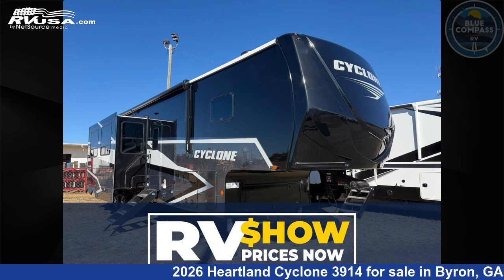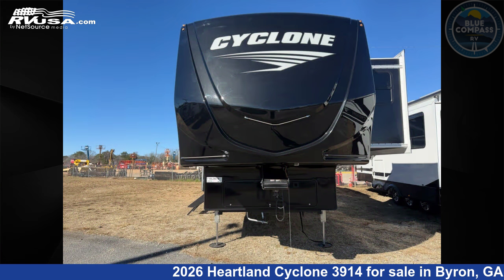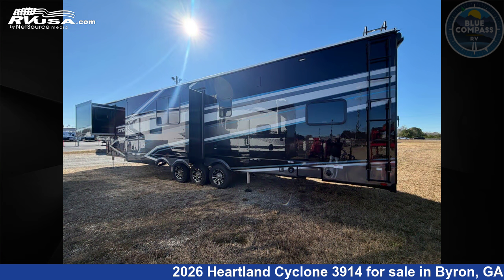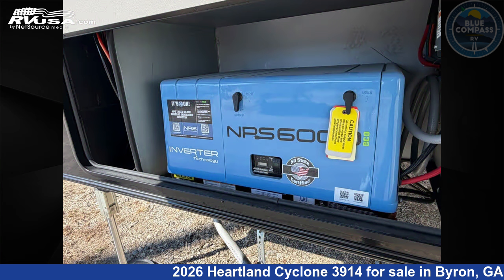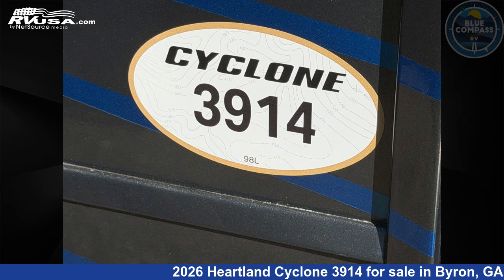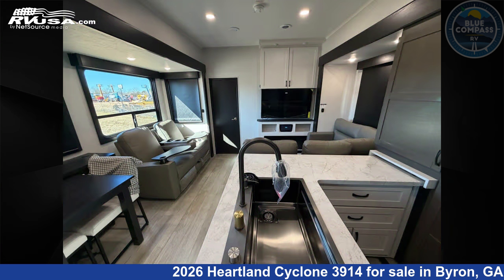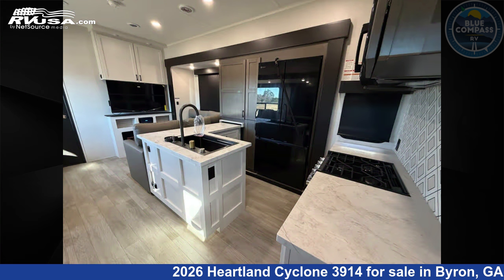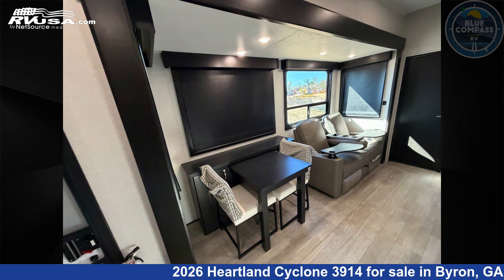Unbelievable 2026 Heartland Cyclone Toy Hauler RV For Sale in Byron, GA | RVUSA.com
This 2026 Heartland Cyclone 3914 is a Toy Hauler RV. It is located in Byron, GA 31008 and is offered for sale by Blue Compass RV Byron-Macon. This New Heartland Is 47' 0" in length and features sleeps 8, Slideout, and 106 gal fresh water capacity. The floorplan layout of this Toy Hauler features Bath and a Half, Front Bedroom, Loft, Two Entry/Exit Doors.

Blue Compass RV Byron-Macon is a dealer for brands like: Coachmen, Forest River, Sportscoach, SylvanSport and offers the following rv services: Parts/Accessories, Service. They stock rv types such as: Cargo Trailer, Class A, Class B, Class C, Destination Trailer, Expandable Trailer, Fifth Wheel, Park Model, Toy Hauler, Travel Trailer. For more information and pricing on this unit, To see all units available for sale by Blue Compass RV Byron-Macon,